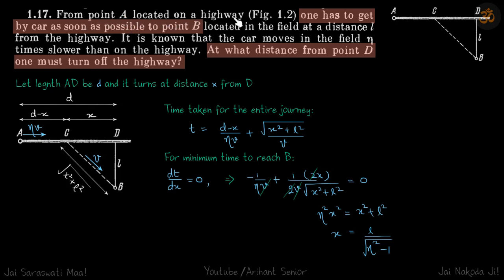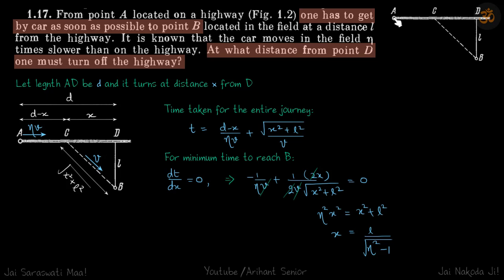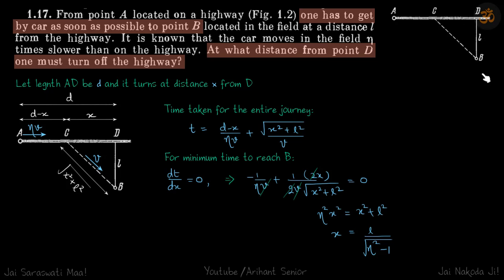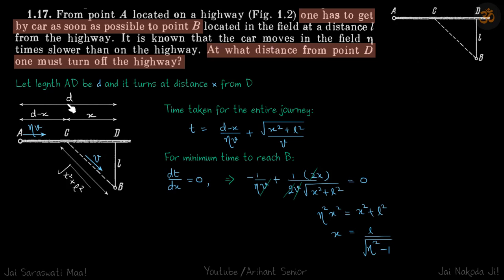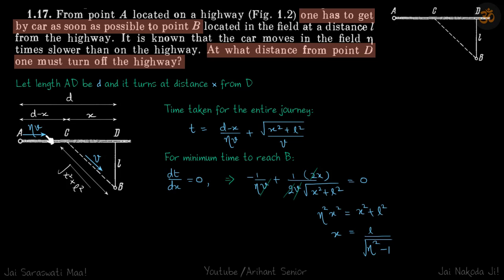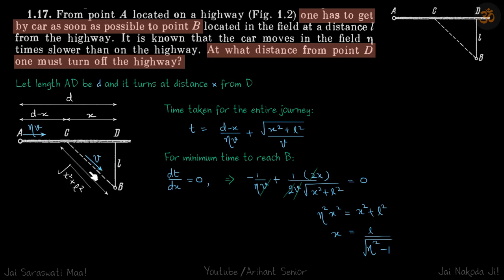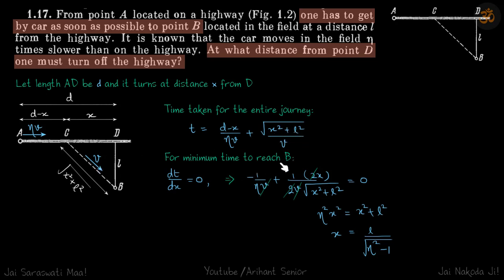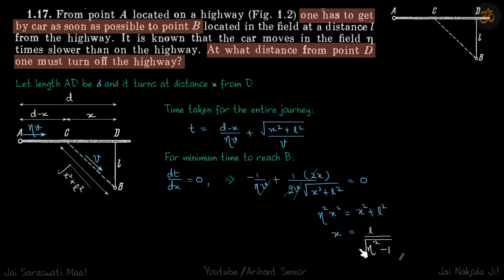1.17 | Irodov Solutions | Mechanics